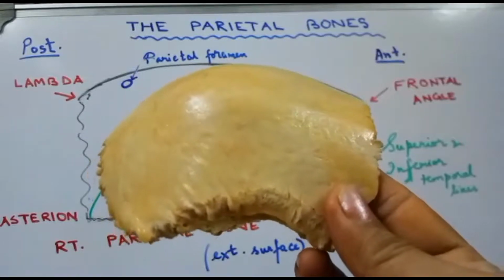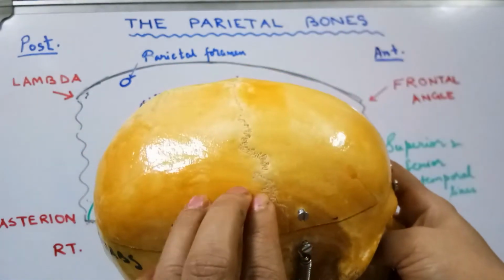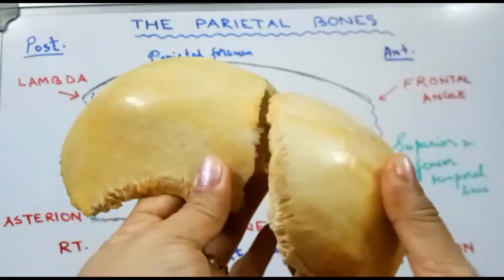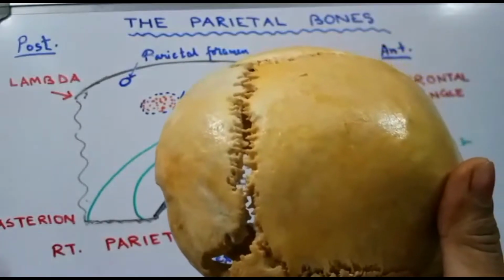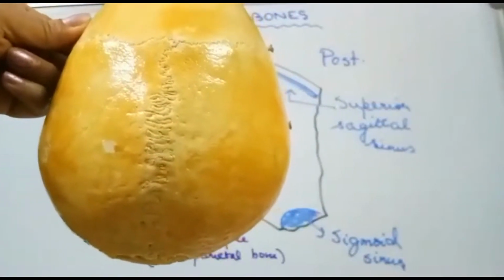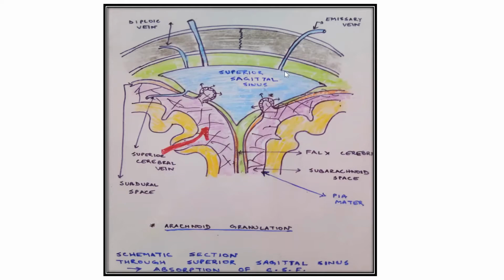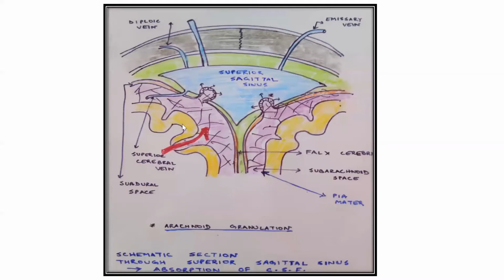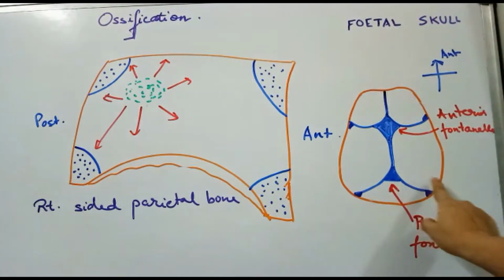The Parietal Bones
In this video I will be discussing the topic Parietal Bones.